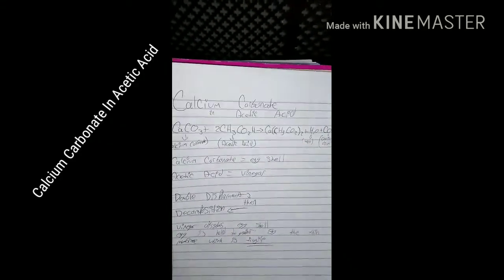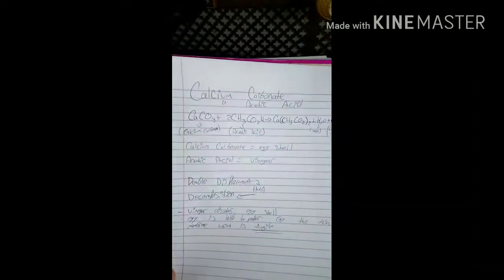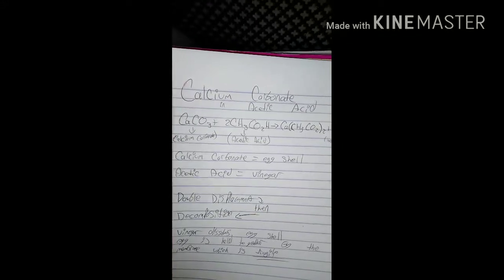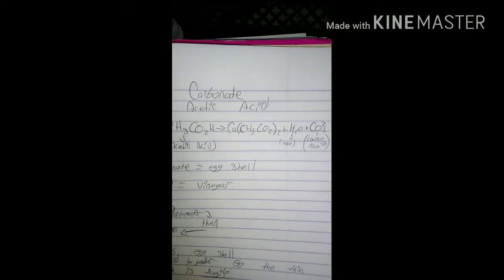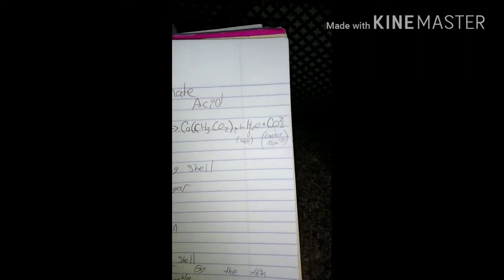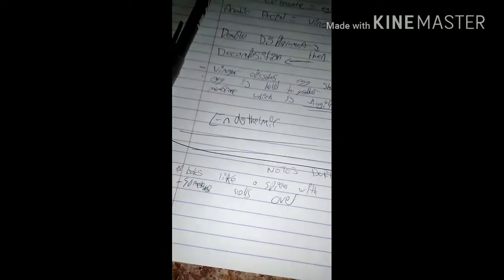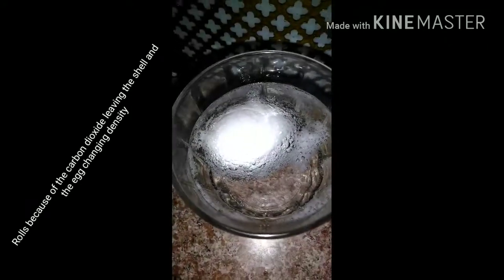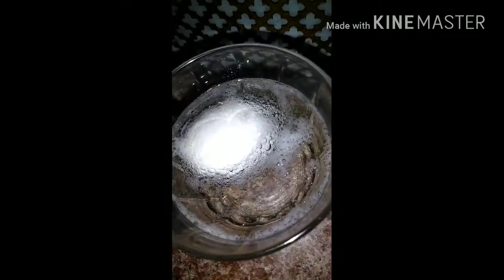Calcium Carbonate in Acetic Acid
Watch the amazing science behind a "naked egg"!